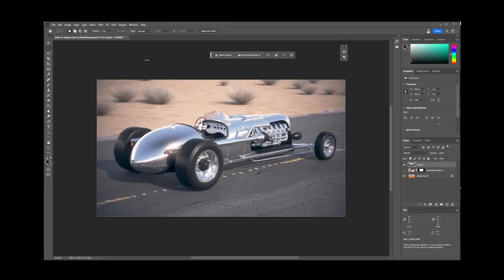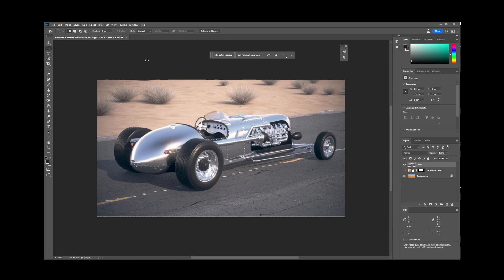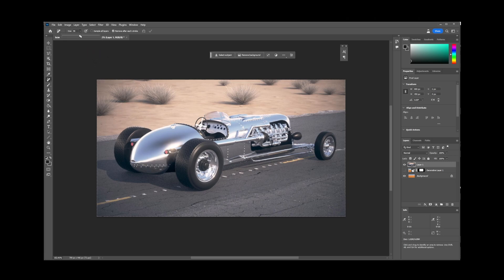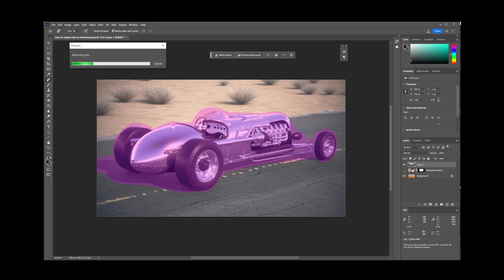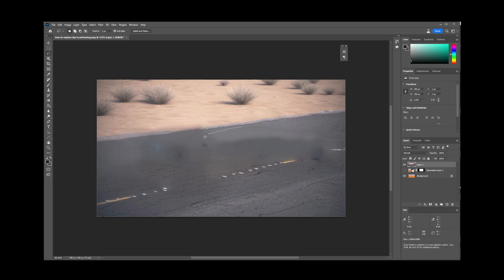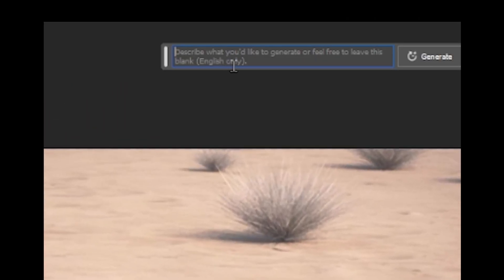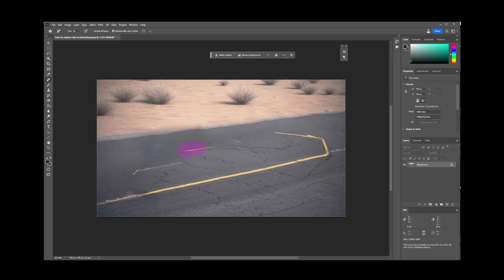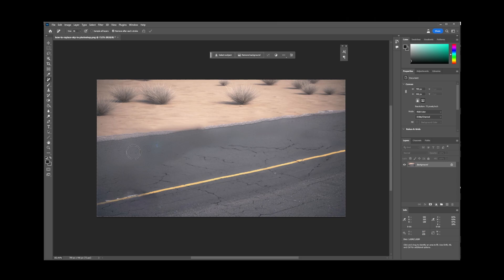How To Remove Object From Background In Photoshop Using AI Remove Tool And Generative Fill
photoshoptutorial How to remove object from background image in photoshop using the new ai remove tool and generative fill for filling in the blanks with ai-generated image content.

Timestamps:
00:00 How to remove object from image in photoshop